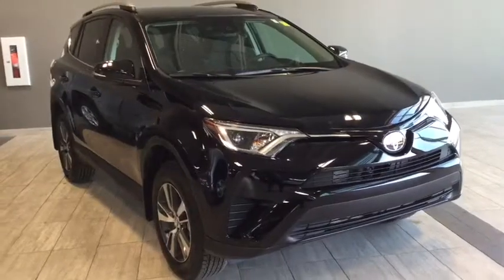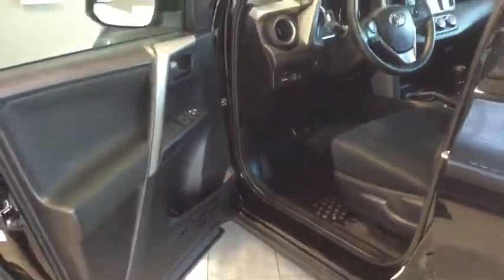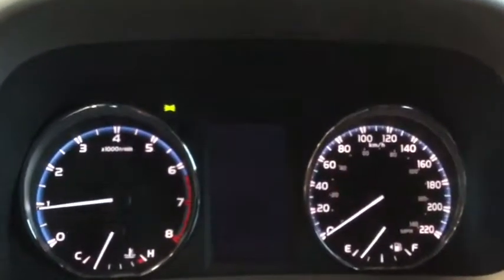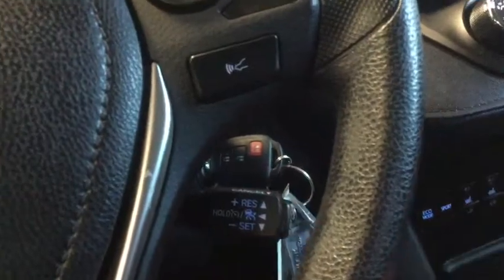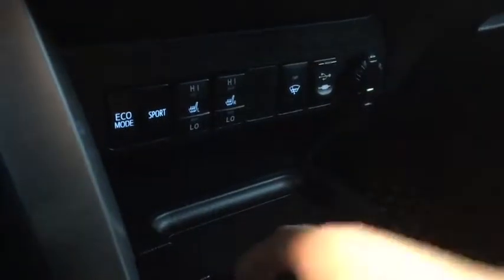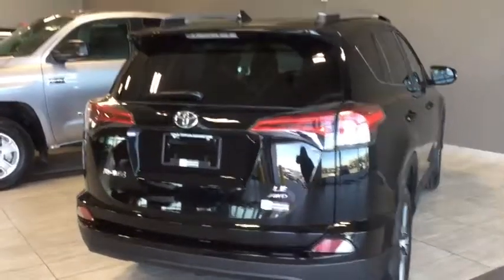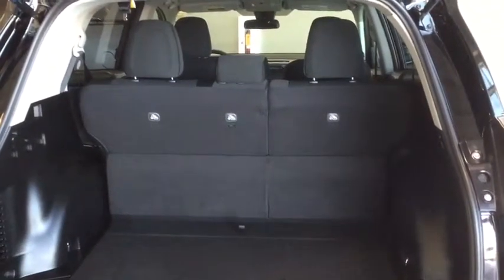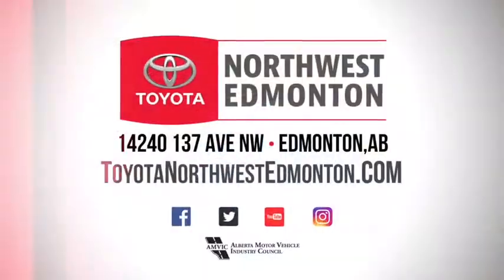2018 Toyota RAV4 LE AWD | Toyota Northwest Edmonton | 8RA5474A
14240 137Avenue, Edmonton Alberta